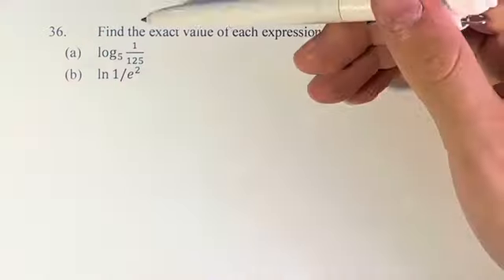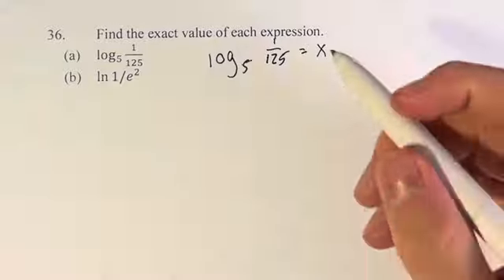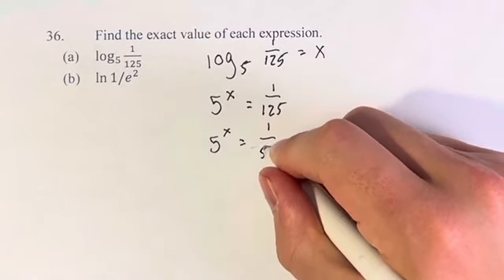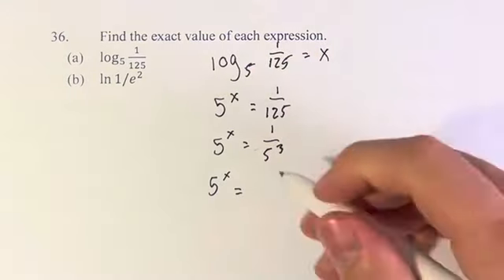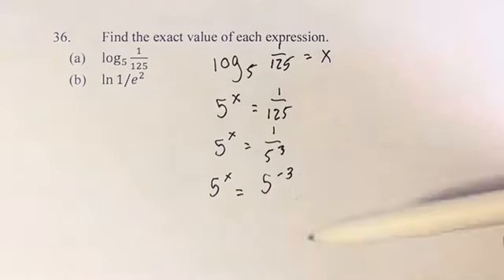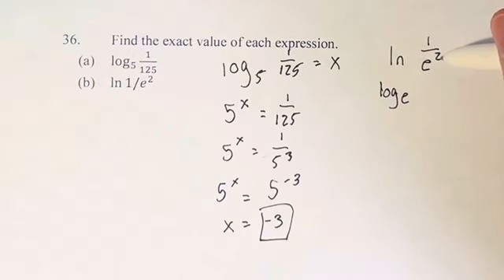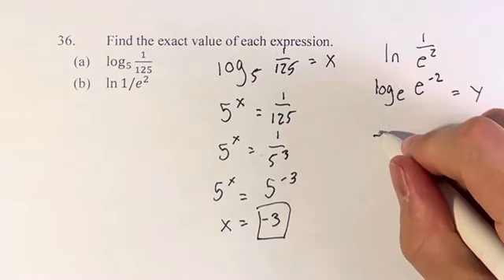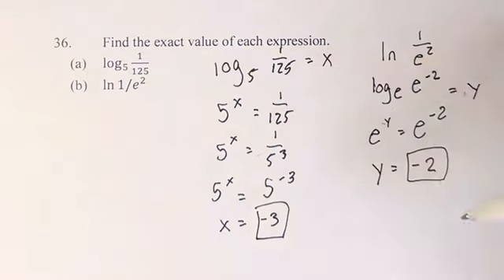36. Find the exact value of each expression. (a) log_5⁡(1/125) (b) ln⁡(1/e^2)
36. Find the exact value of each expression.
(a) log_5⁡(1/125)
(b) ln⁡(1/e^2)